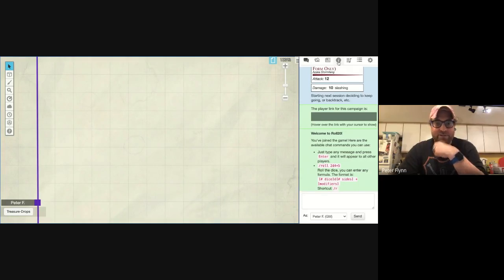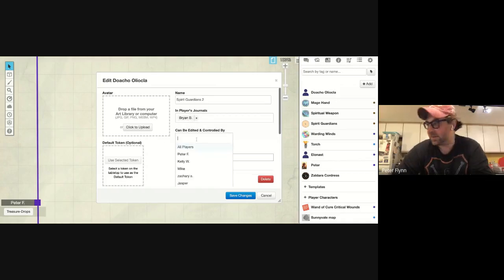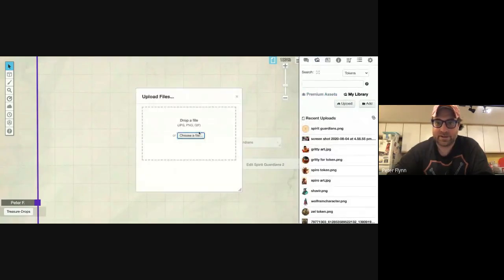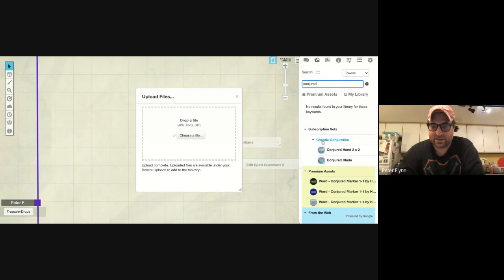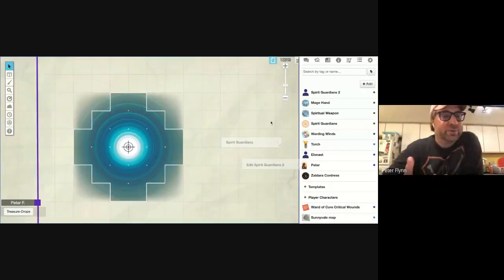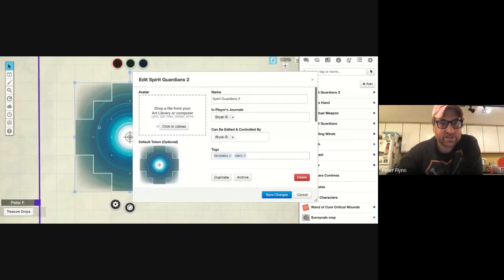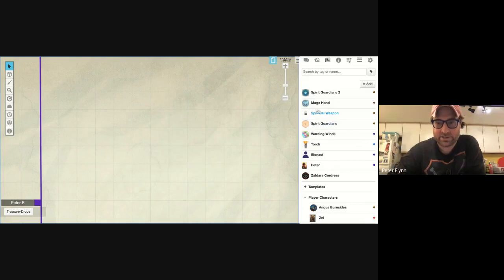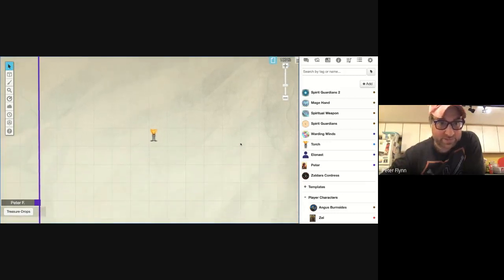Creating spell and other AOE templates in Roll 20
Are you getting tired of trying to figure out where that spell your player cast can reach? Here's how to make a template that you (or the player casting the spell) can drag onto your map to save you a lot of time.